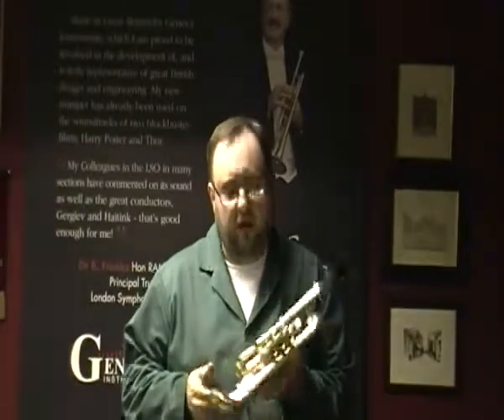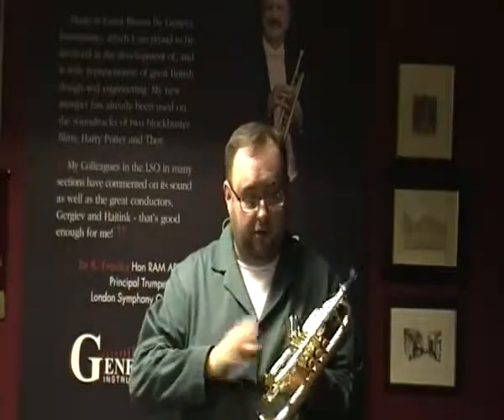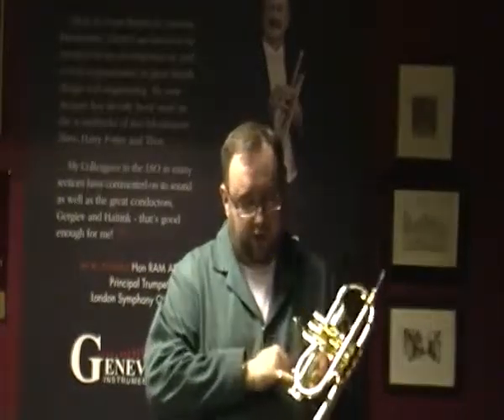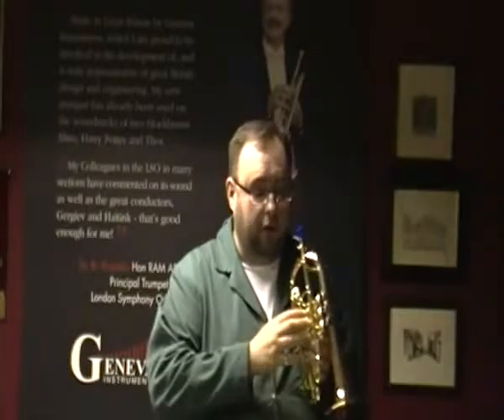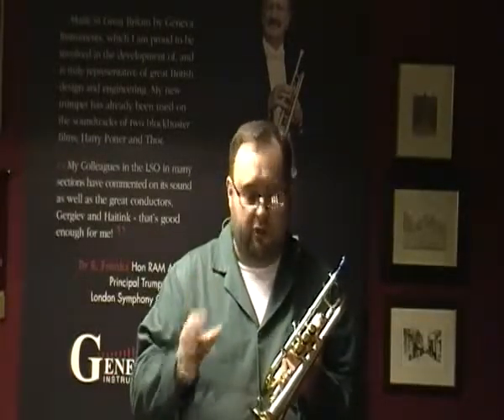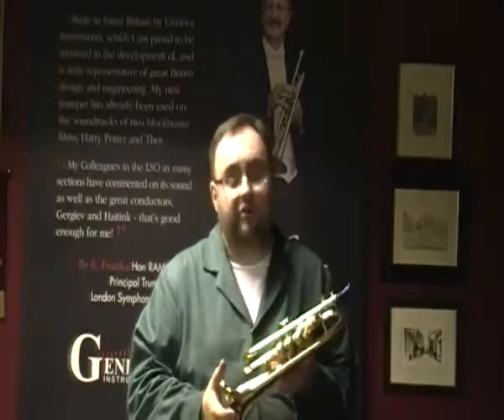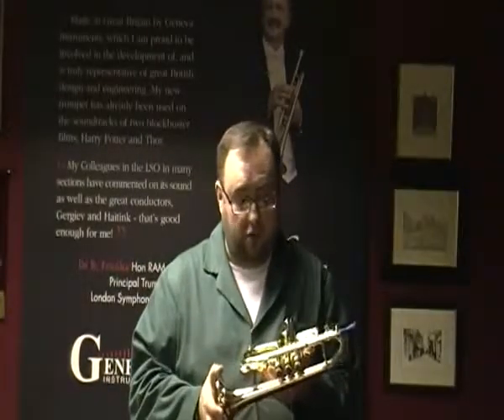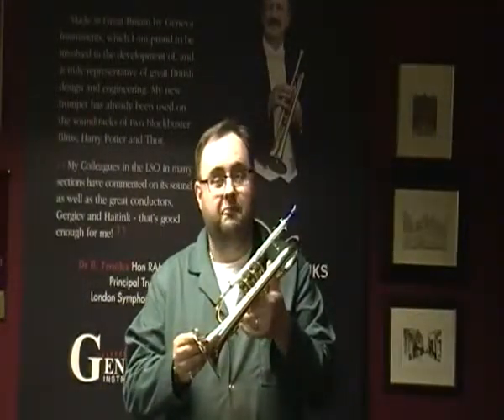GENEVA Symphony Soprano Cornet.flv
Geneva Symphony Soprano Cornet with bronze bell